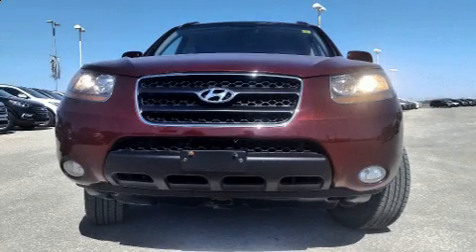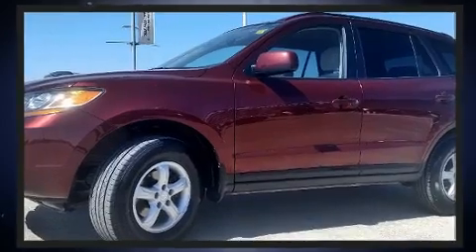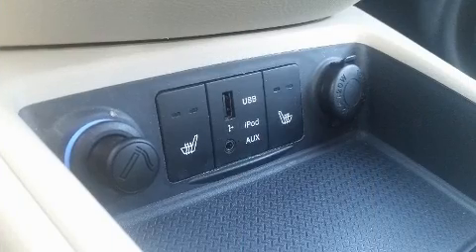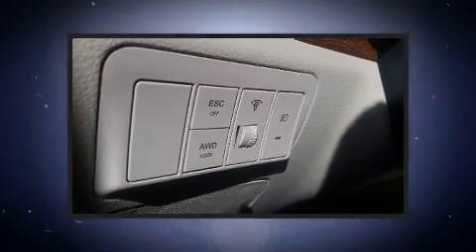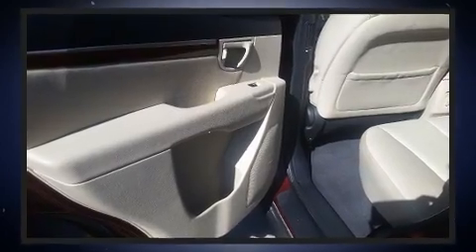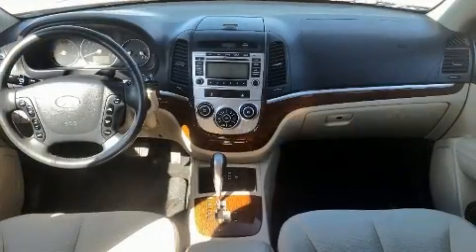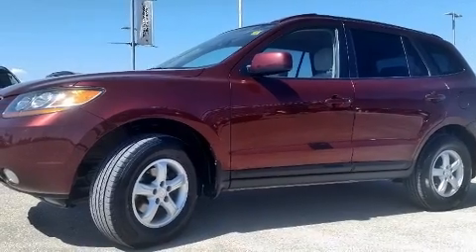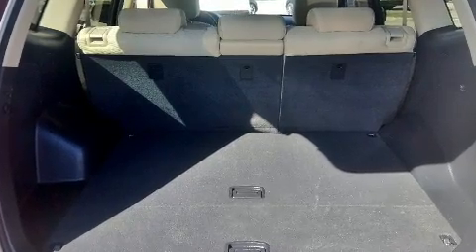2009 Hyundai Santa FE V6 in Winnipeg, MB R3T 5V7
Climb inside the 2009 Hyundai Santa Fe. Under the hood you'll find a 6 cylinder engine with more than 230 horsepower, and for added security, dynamic Stability Control supplements the drivetrain. It includes heated seats, adjustable headrests in all seating positions, a leather steering wheel, front fog lights, remote keyless entry, cruise control, a roof rack, and power windows. You and your passengers will enjoy the stereo system, which includes a CD player with MP3 capability, and 6 speakers, enhancing the audio experience throughout the interior. Hyundai also prioritized safety and security by including: dual front impact airbags with occupant sensing airbag, front side impact airbags, traction control, brake assist, anti-whiplash front head restraints, a panic alarm, and 4 wheel disc brakes with ABS. Sophisticated all wheel drive technology maintains a firm grip on the road. We have a skilled and knowledgeable sales staff with many years of experience satisfying our customers needs. They'll work with you to find the right vehicle at a price you can afford. We are here to help you.